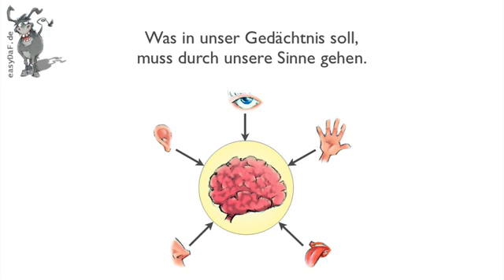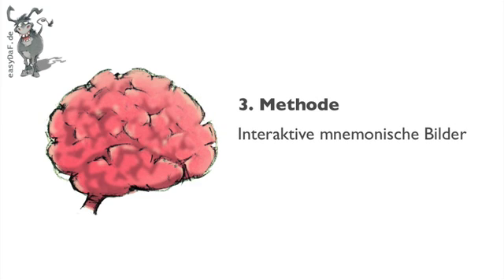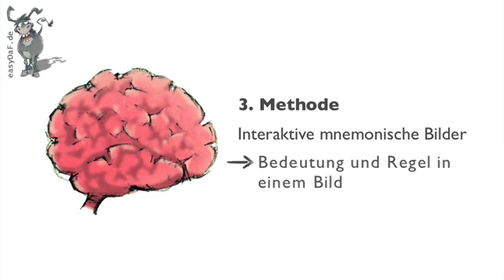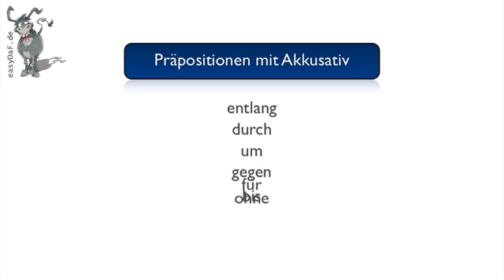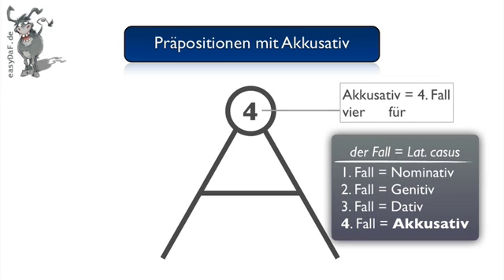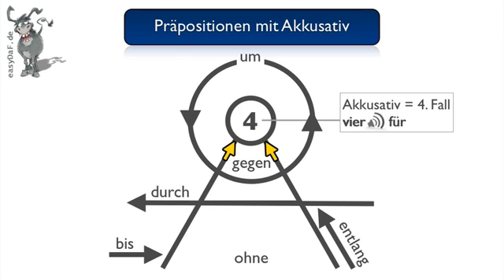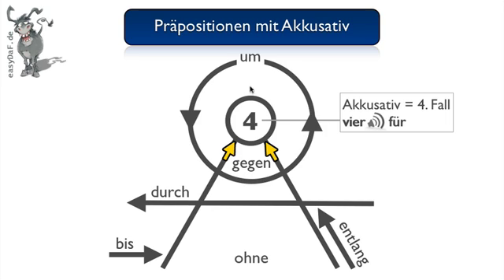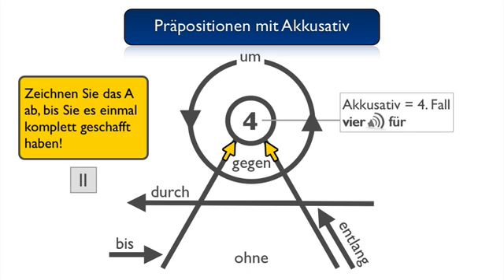German Grammar for your brain - Part 5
Get to know the power of interactive mnemonic images. This way you can learn German grammar much easier!